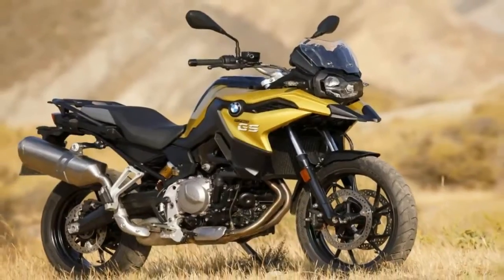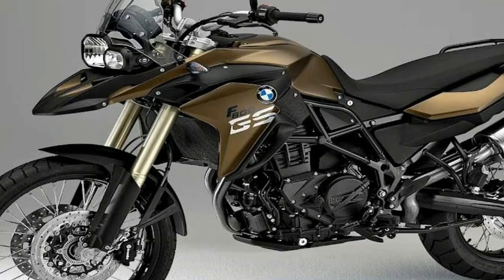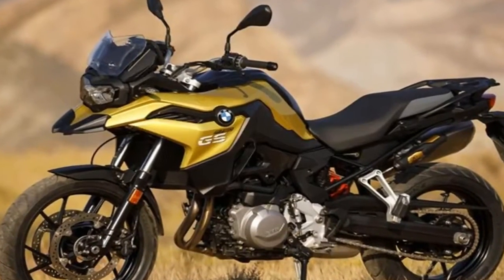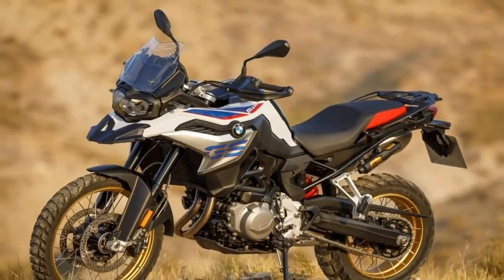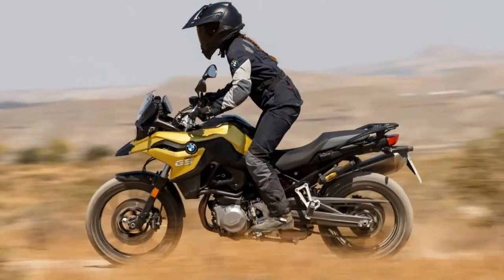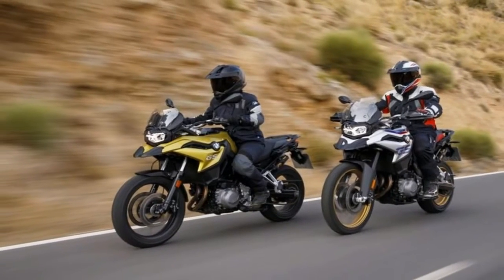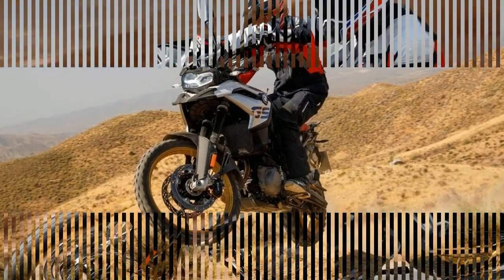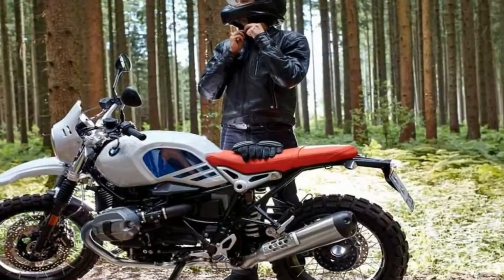HOT News !!!! 2018 BMW F750GS Closer and Detailed Look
HOT News ! 2018 BMW F750GS Closer and Detailed Look - It's been six years since we ran good news involving the Honda Gold Wing, and that news was merely supposition: a Honda patent suggested company engineers toying with a four-cylinder hybrid motor wedged in a Gold Wing frame. It appears Honda will justify the intermission next month by introducing a brand-new Gold Wing at a media event in October, followed by a worldwide reveal for the legendary cruiser at the EICMA show in Milan in November. Leaked images appearing on European sites MaxxMoto and Oliepeil reveal major changes for the current model, now on sale for 16 years. What's more, those four-cylinder hybrid rumors might come true.

A sharper, more contoured front end hides one of three major changes: the switch to hub-center steering via a Hossack-like front fork, akin to BMW's Duolever setup. Instead of the present cartridge fork, the handlebars connect to a semi-active suspension unit featuring a single spring-shock unit behind the front fairing. The suspension sits atop a cast aluminum tube running down to a simple aluminum wishbone that straddles the front wheel. The design benefits include a lighter front end, greater steering precision and lean angles, while eliminating fork dive and flex.

Changes to the 1.8-liter, 12-valve flat-six remain a mystery, but observers expect tweaks that will make the seasoned powerplant amenable to modern European emissions regulations. Right now that engine serves every Gold Wing - the full-fat version, and the less expensive F6B and F6C models. Several moto-themed sites suspect the long-discussed four-cylinder hybrid could widen the lineup, potentially with F4B and F4C versions. Closer to the realm of possibility, Honda's expected to add a dual clutch transmission to the options list - note that the Gold Wing F6B in the pics doesn't have a clutch lever. The Japanese bikemaker introduced a six-speed DCT on four of its other touring and adventure bikes, but two-wheeled gearheads in the know expect the Gold Wing to have seven forward gears and a dedicated reverse gear. A movable electronic windscreen, various engine and DCT modes, and cornering ABS might also make the shortlist of ride enhancements.

Designers cleaned up the Gold Wing's cockpit and infotainment interfaces. The dash goes almost all digital, with a large central TFT screen flanked by two snazzy dials and two more small digital screens. The festival of buttons on the current bike's grips and fairings make way for thumb wheels, four-way toggle switches, color-coded buttons, and a centrally-placed joystick and keypad. Sure, that's still a Babel of buttons, but the feature-laden Gold Wing's amenities make huge demands on the motorcycle's real estate.

██████ GET DAILY UPDATES! NOW! ██████